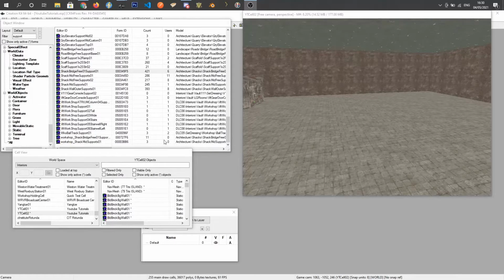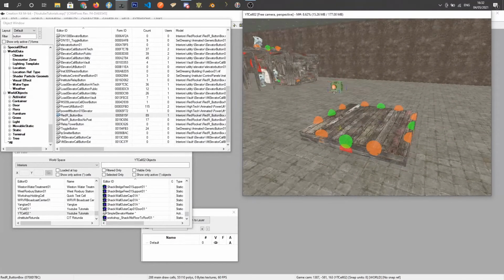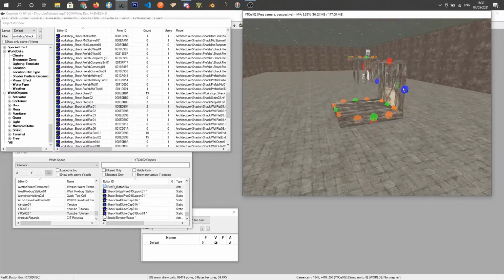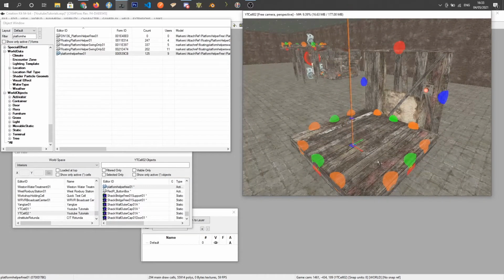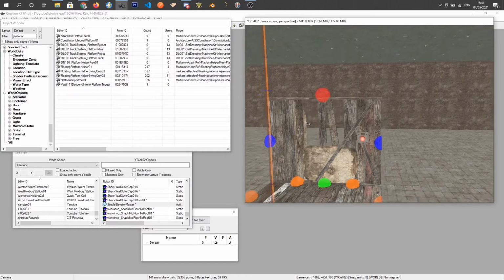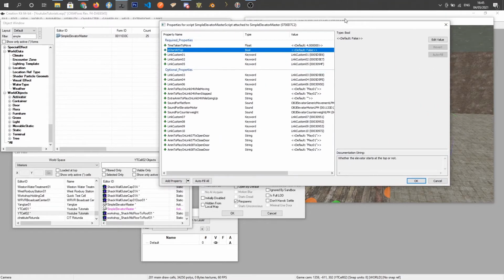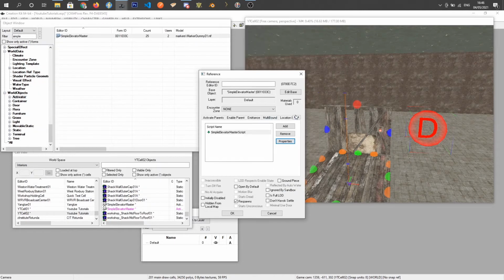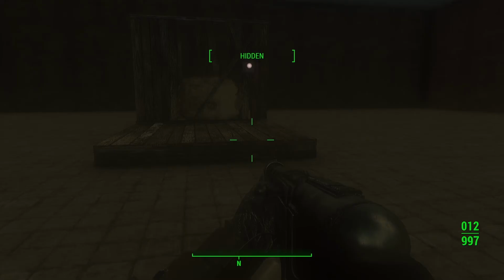Fallout 4 Creation Kit Tutorials: Platform Helpers - Fliteska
Ever wondered how elevators are made in Fallout 4? In this video we jump into the Creation Kit to learn about Platform Helpers. The example in the video is only touching on what can be done using Platform Helpers and there is so much more that can be done with them.